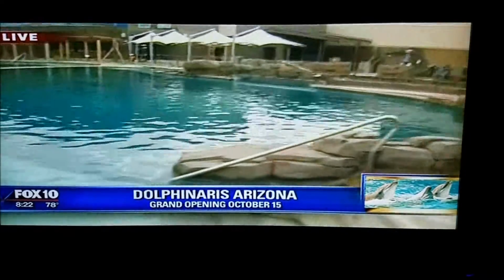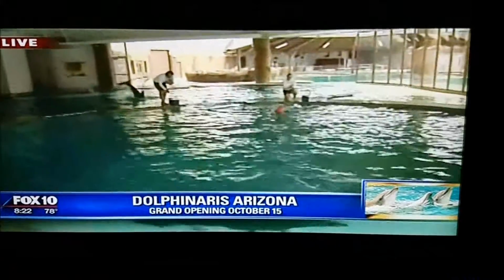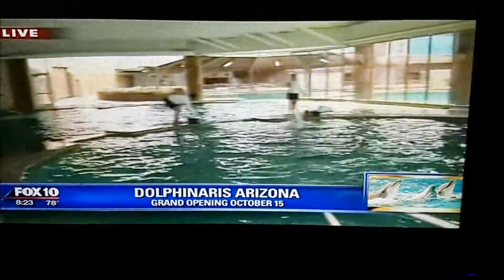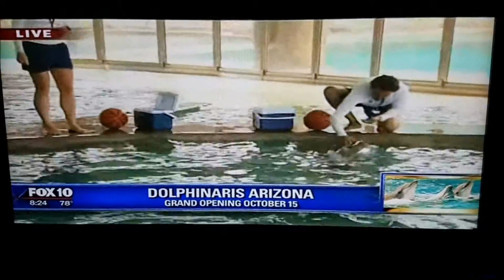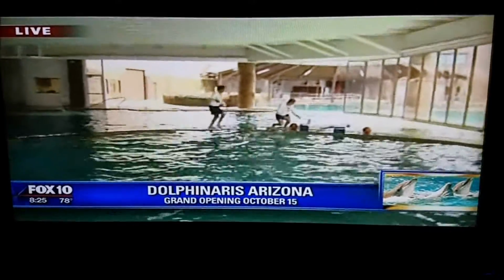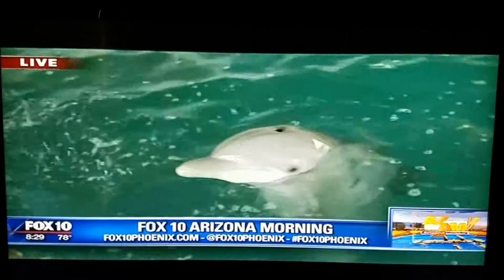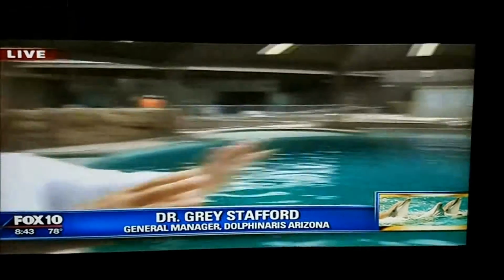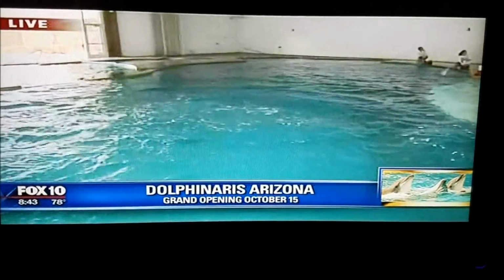Arizona Swim with Dolphins News Segment w/ Commentary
Original segment aired September 08, 2016 - Phoenix, Arizona